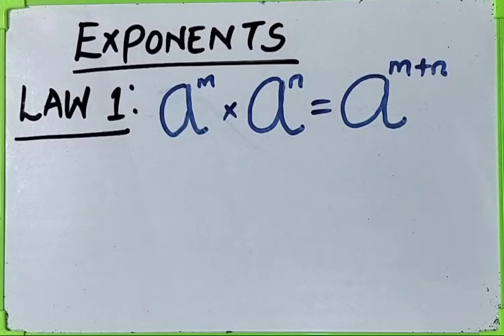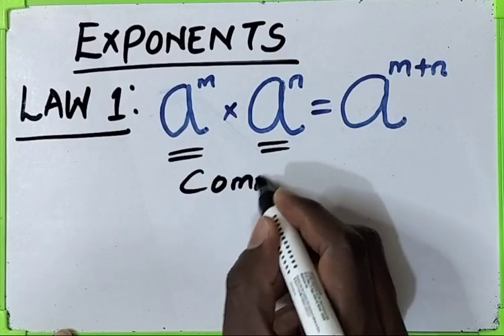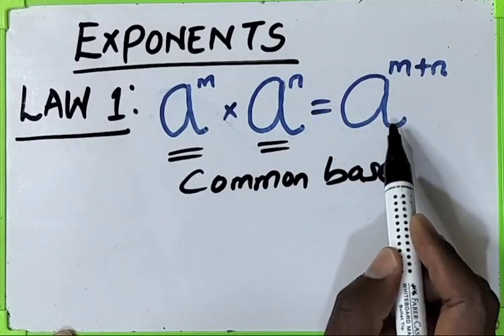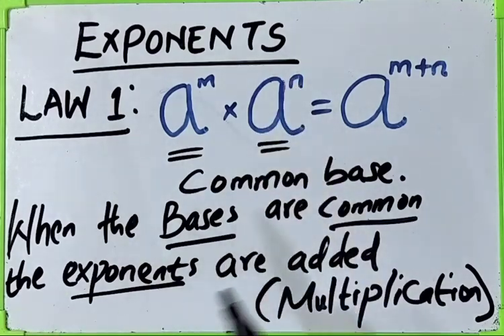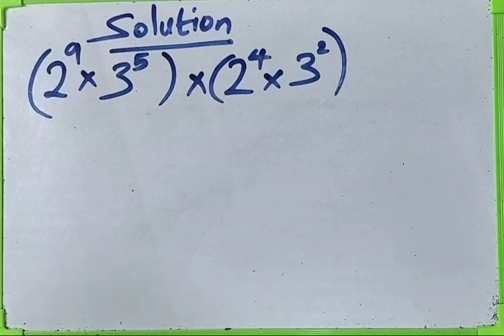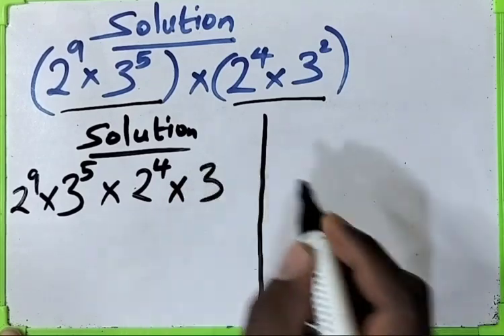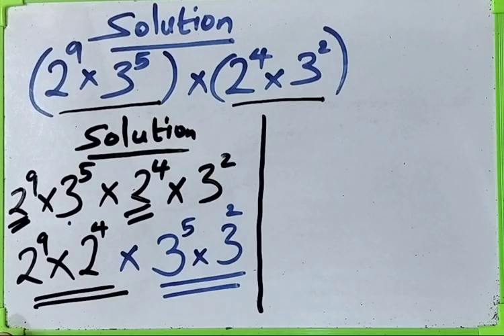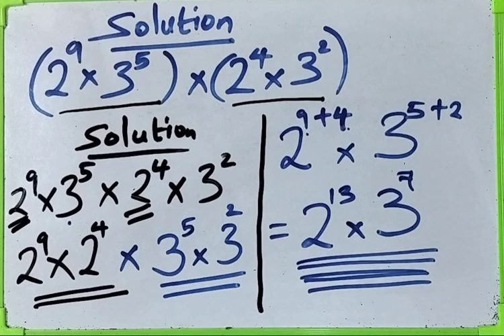GED MATHS PREP TEST- MULTIPLICATION LAW OF EXPONENTS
🔥 Master the Multiplication Law of Exponents with Prepsaret! 💡

Struggling with multiplying exponents? Don’t worry, we’ve got you covered! In this video, we break down the Multiplication Law of Exponents in the simplest way possible. Learn how to easily add exponents when multiplying powers with the same base, and watch your math skills soar! 🚀

🔍 What You’ll Discover:

How to add exponents when multiplying the same base 🔢

Simple tips & tricks for solving exponent problems faster ✨

Real-life examples to make exponents more relatable 🌍

Ready to make exponents your superpower? Hit play, and let's simplify math together! 📚💪

GED MATH  Prep test 💪💪💪